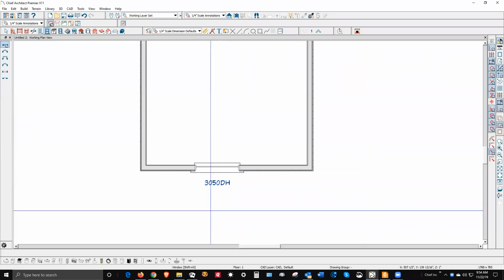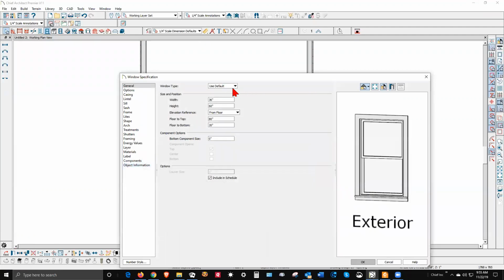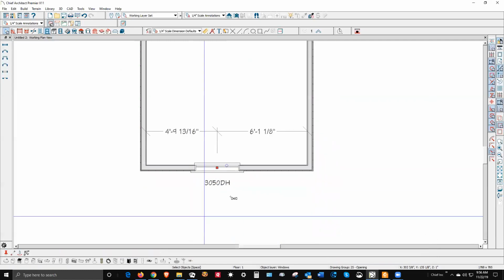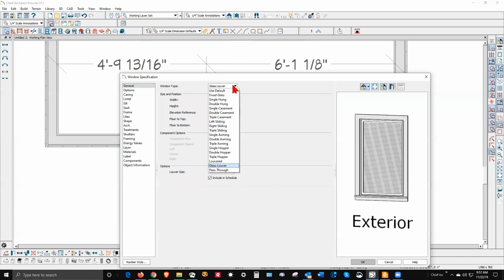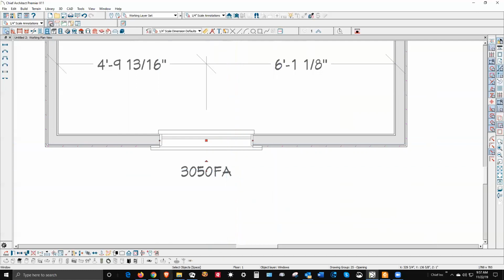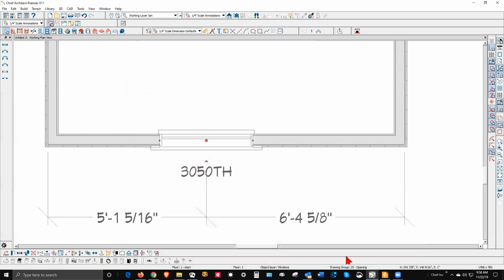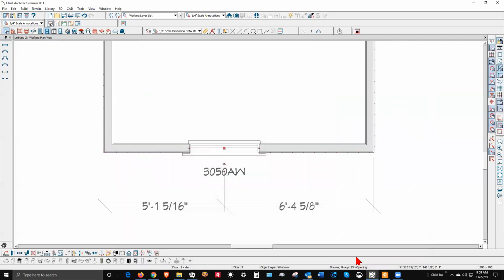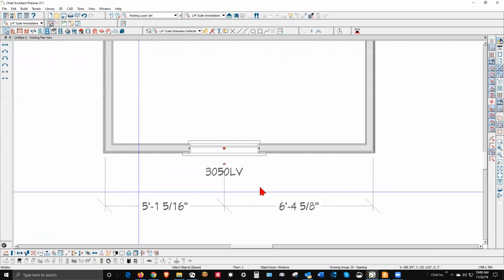Window Names and abbreviations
A way to find out for yourself